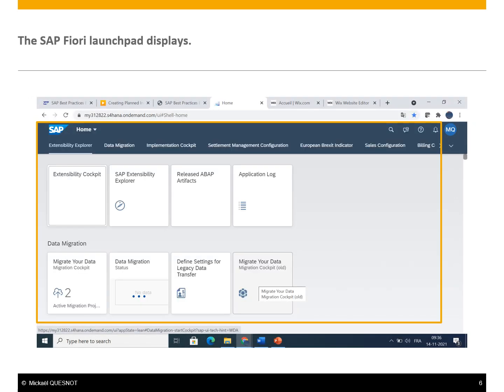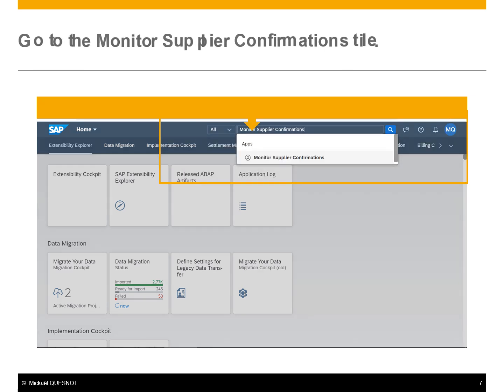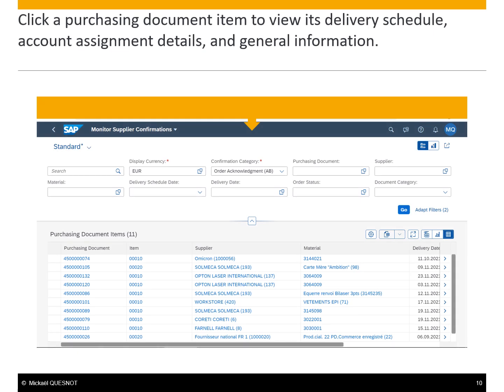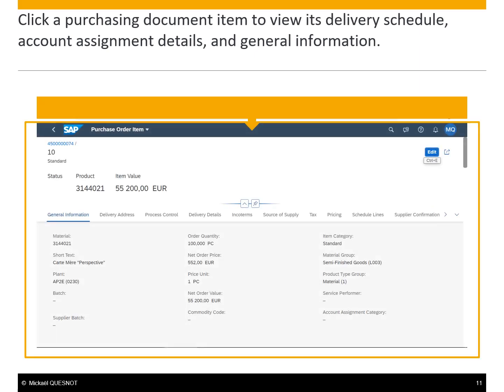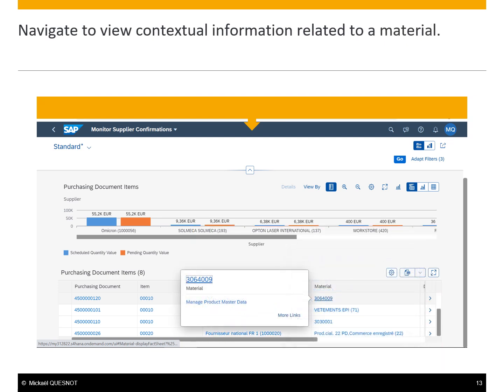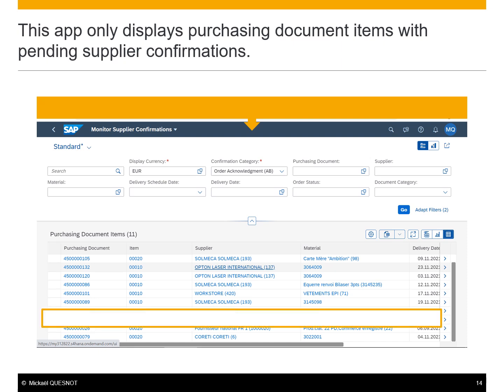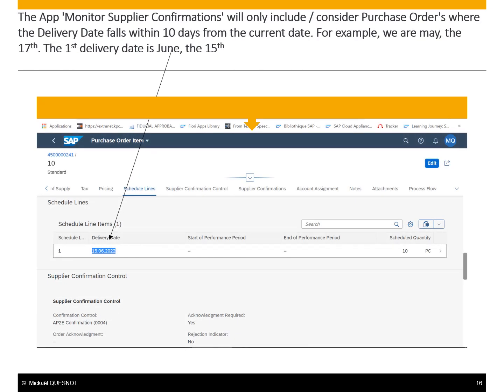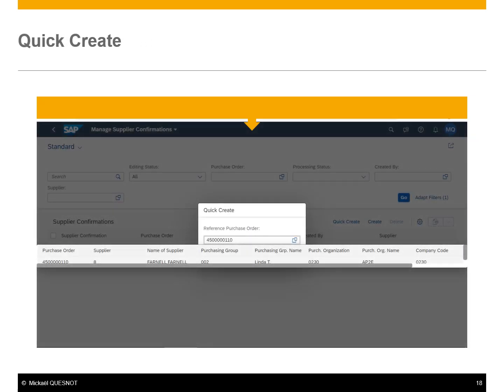GU SAP S4 HANA CLOUD Monitor Supplier Confirmations